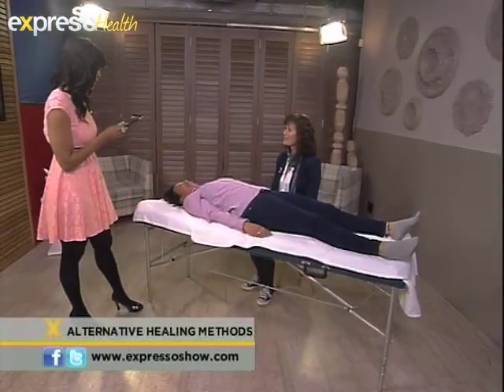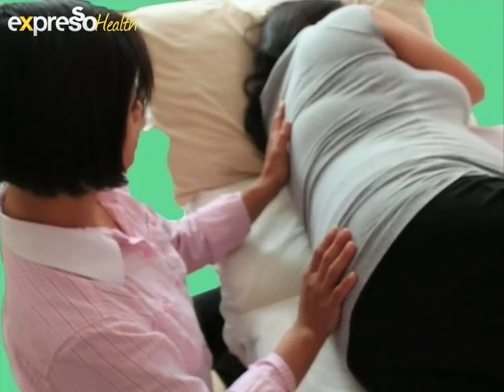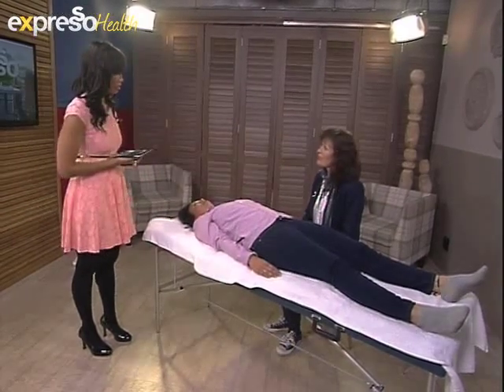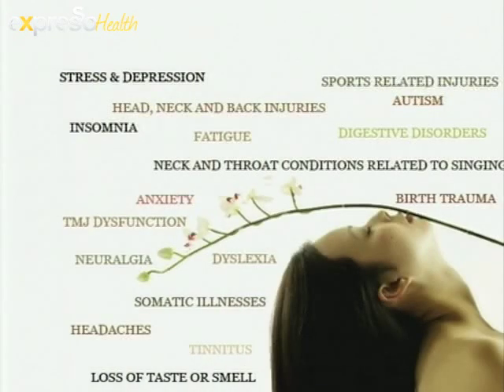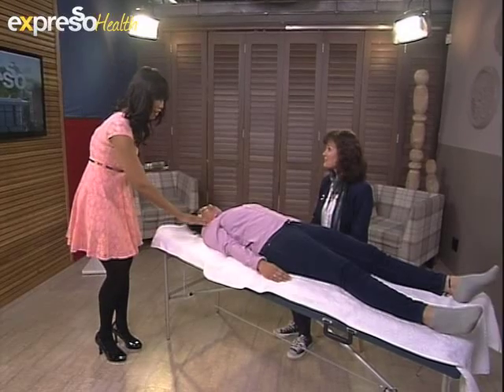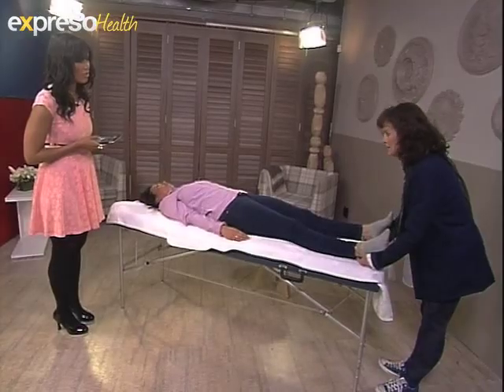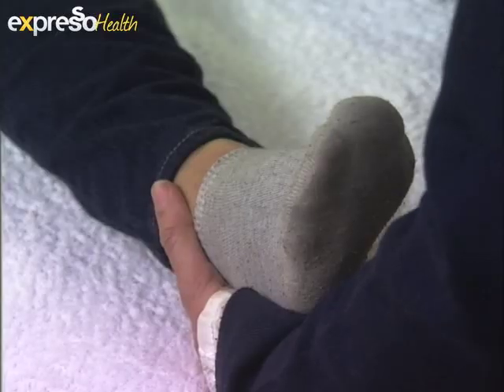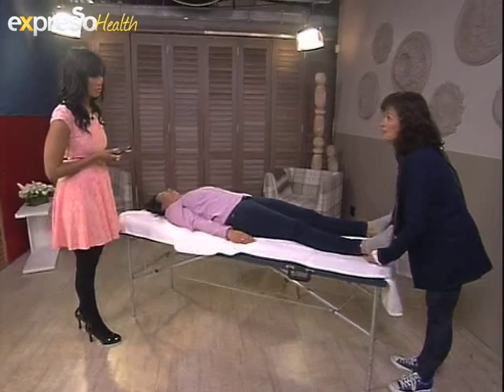Vital: alternative healing methods(19.10.2012)